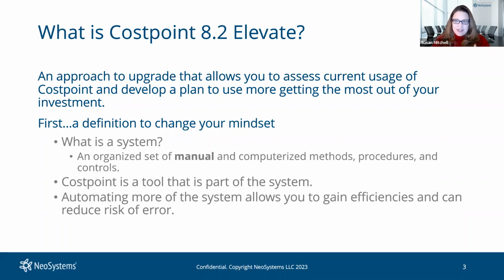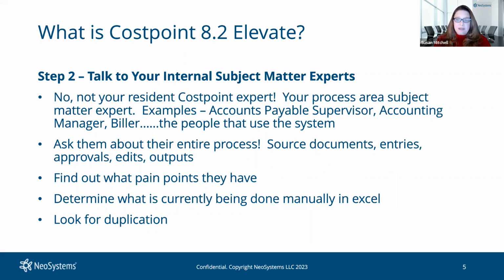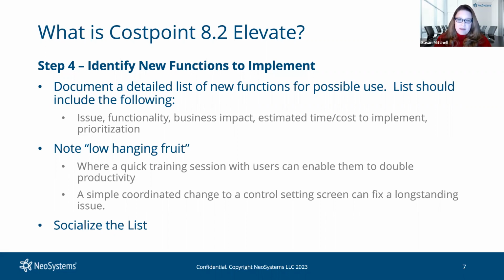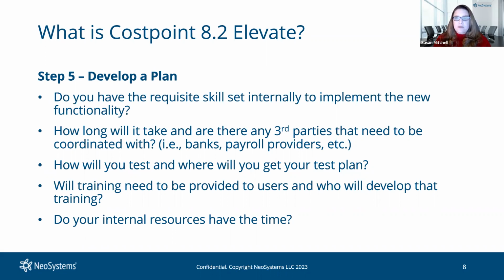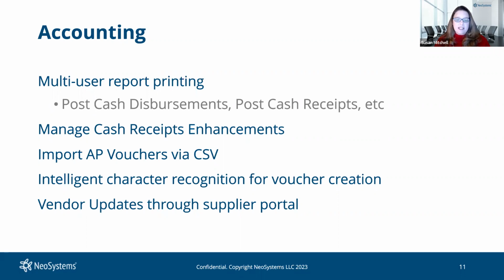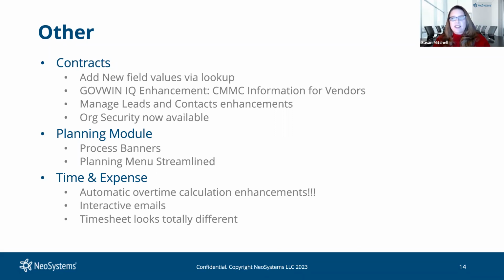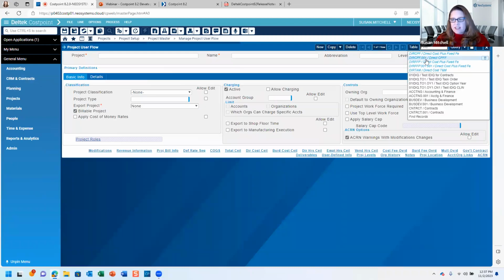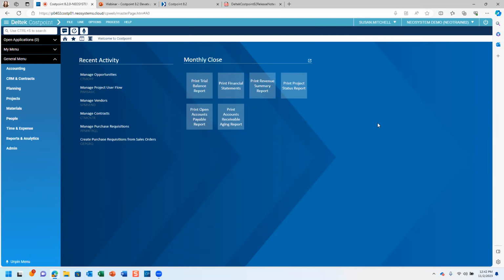Costpoint Elevate Webinar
Do you feel your company is only using a small portion of the functionality that is available in Deltek Costpoint? Have you done multiple upgrades without taking advantage of new functionality? Now is the time to plan your upgrade strategy to ensure you're getting the greatest return from your Costpoint investment.

Join NeoSystems CFO Susan Mitchell as she demonstrates what's new and key features of Costpoint 8.2. Susan will go step-by-step and show how the NeoSystems Costpoint Elevate Program can help your company quickly identify Costpoint functionality that can improve business performance and develop a definitive plan to get you there.